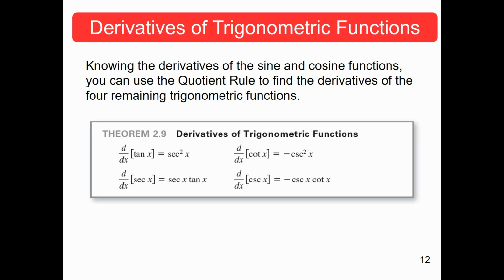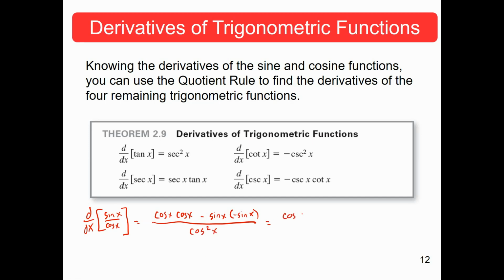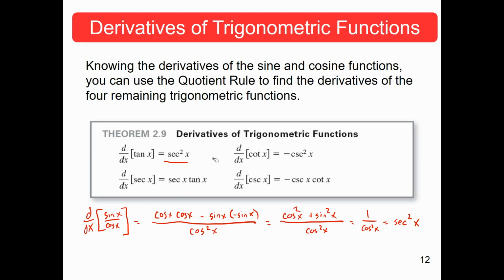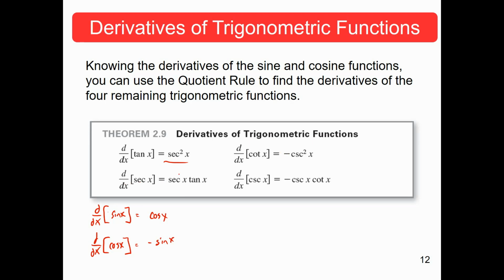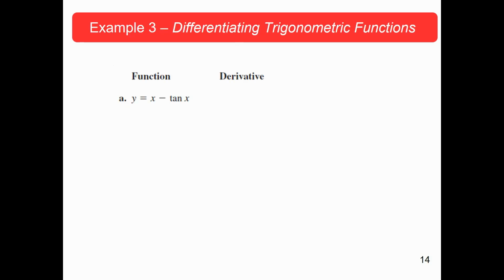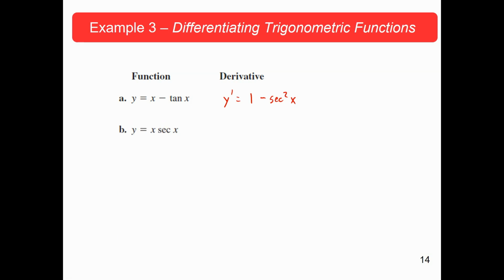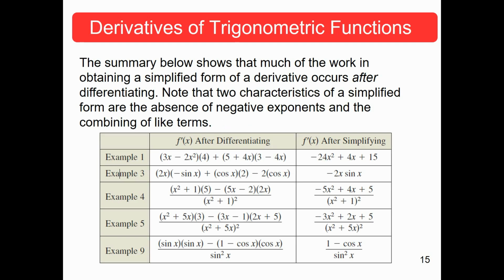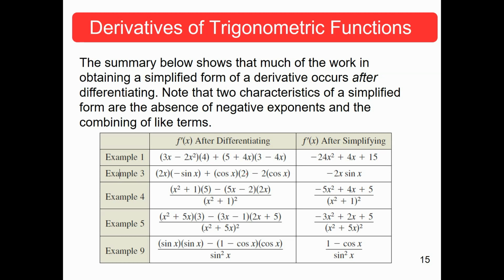Derivatives of Trig Functions